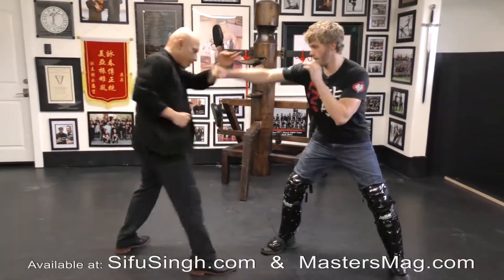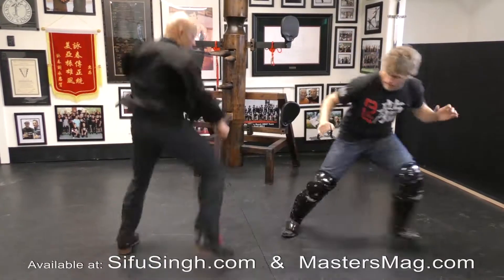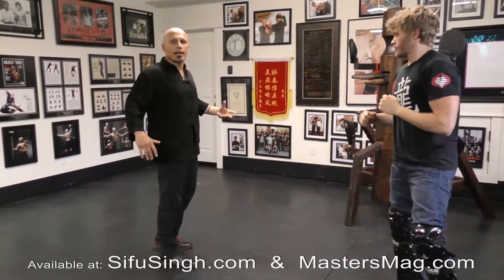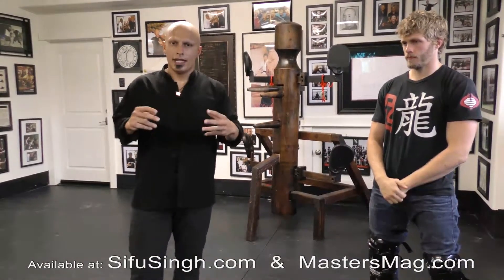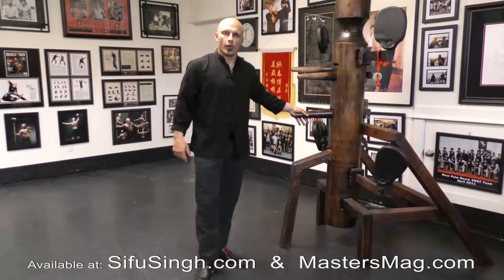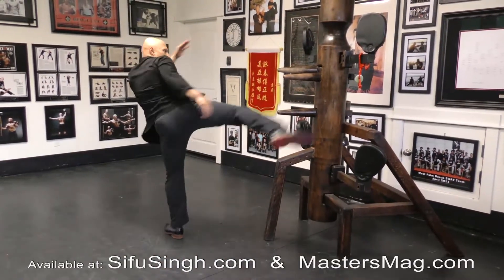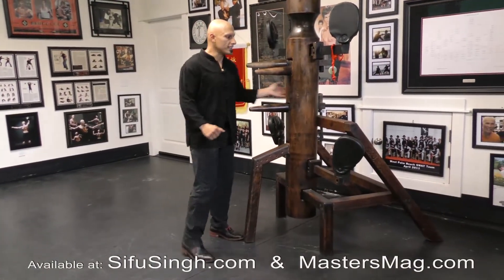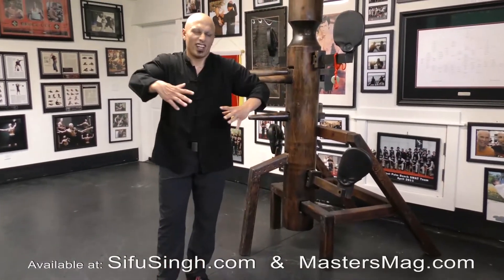MR. MOOK JONG - JKD Attack Strategy & the 5 Dimensional Model of Training (VOL-4-5-6)c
Mr. Mook Jong
JKD Attack Strategy and the 5 Dimensional Model of Training
Vol-4-5-6 (TRT 3 hours)
By Sifu Harinder Singh Sabharwal

You will learn JKD's Primary and Secondary Attack Strategies, Broken Rhythm, and Interceptions tactics. Apply
any art like Boxing, Savate, Kali, Anti Grappling, and Tai Chi applications on the Wooden Dummy. Apply your
spirit and make the Wooden Dummy a living training partner by using your intent and imagination. Unlock
unlimited combinations and direct combat applications. You will also learn how to condition the forearms and
develop proper body mechanics for power and speed. The 5 dimensional training model will teach you to honestly
express yourself and turn your training into a work of art.

Sifu Singh is a Speaker, Author and High Performance Coach. He is the teacher of Military, Special Forces,
Secret Service, SWAT, and over 100 Law Enforcement Agencies across the globe. He is a descendant and lineage
holder of Wing Chun, Jun Fan Gung Fu, Jeet Kune Do, and Chen Tai Chi. He is a Guro of Filipino Martial Arts,
holds a Brown Belt in Brazilian Jiu Jitsu, and is the founder of the JKD Athletic Association.